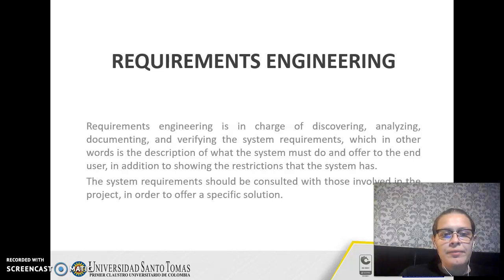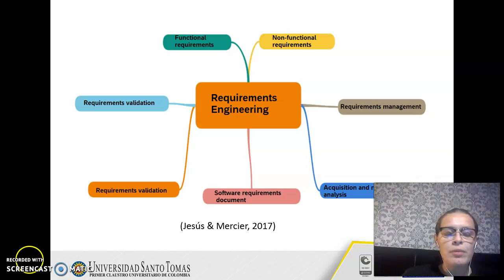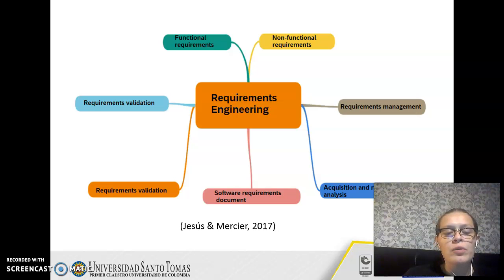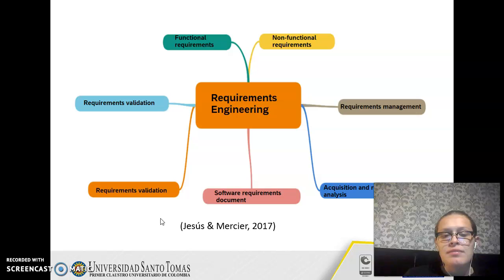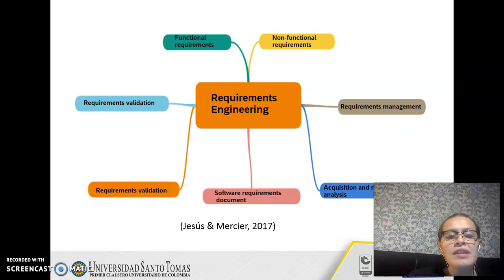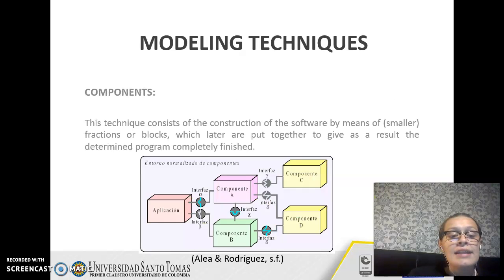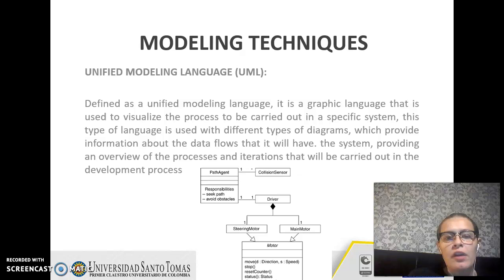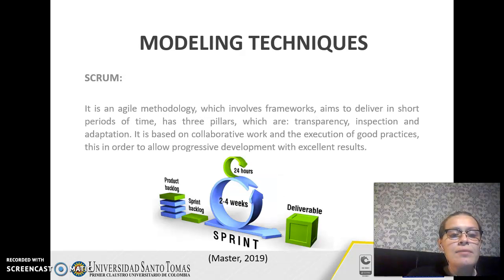Sustentación EN - Desarrollo de Software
Sustentación de primer entrega de espacio académico de desarrollo de software.